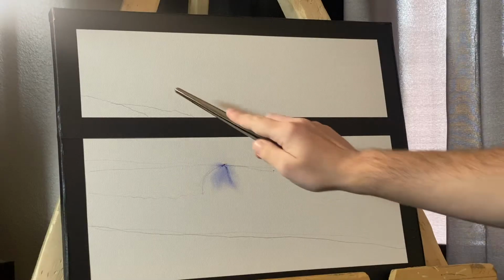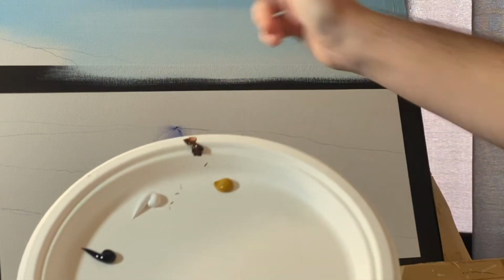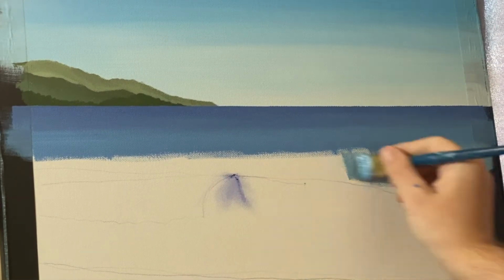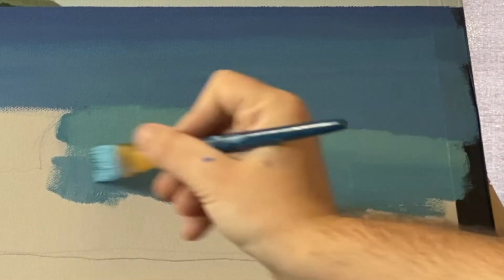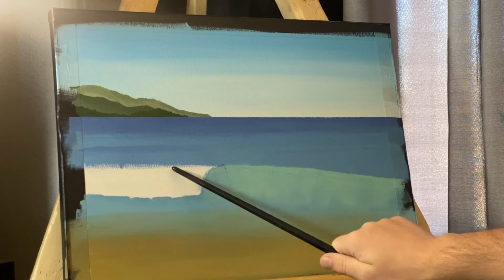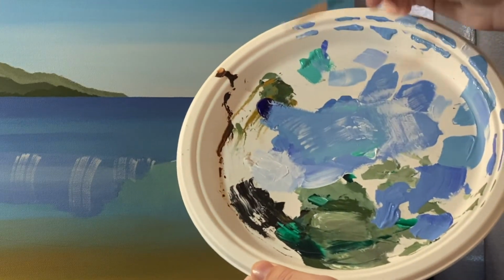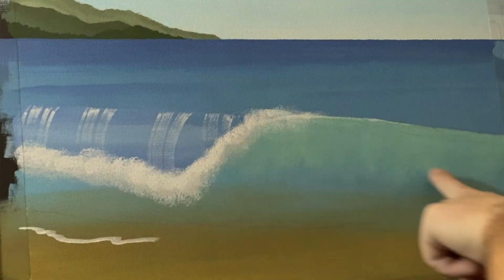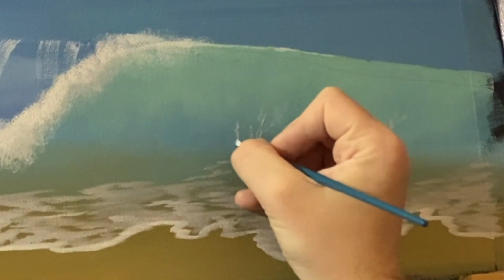Painting a Crashing Wave | Paint Therapy - EP 5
Paint Therapy - EP 5 - A Crashing Wave

Welcome back to Paint Therapy fam! In this episode we paint one of my favorite seascapes. This week, we are painting a crashing wave. This particular painting is a lot of fun to paint!

This episode/tutorial will give you the opportunity to experiment with different brushes and some beautiful colors.

Please send me pictures fam!

BRUSHES:
Fan Brush, S
Angle Brush, 1/4 in
Angle Brush, #6
Flat Brush, 1 in
Flat Brush, 3/4 in

TOOLS:
Sponge, Synthetic

COLORS:
Mars Black
Green
Ultramarine Blue
Primary Blue
Titanium White
Bright Aqua Green
Burnt Umber
Yellow Oxide